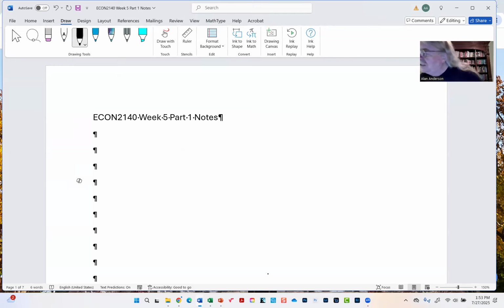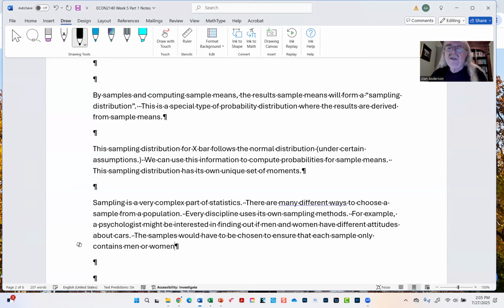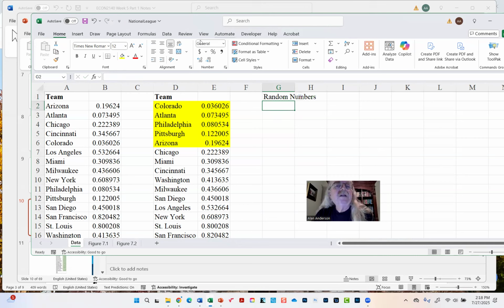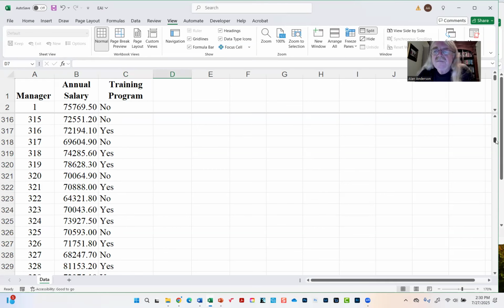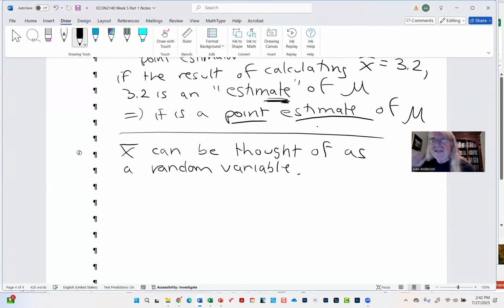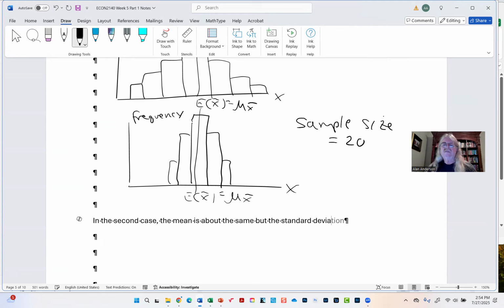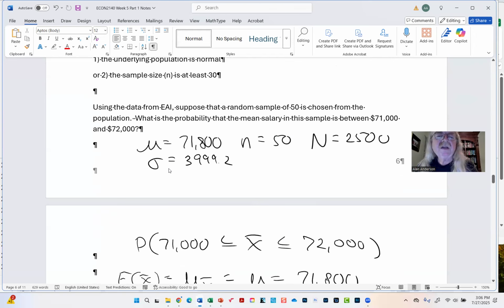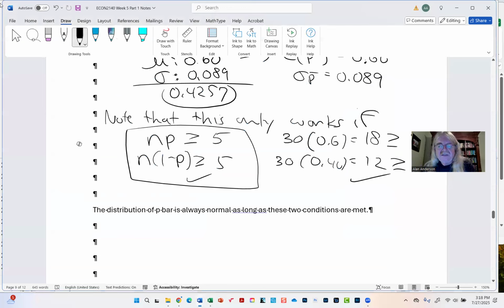ECON2140 Week 5 Part 1